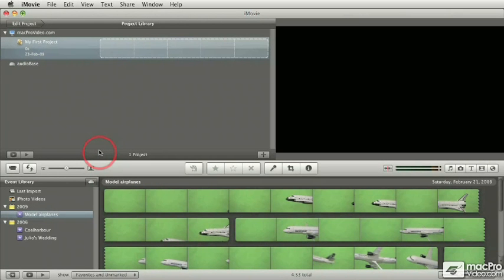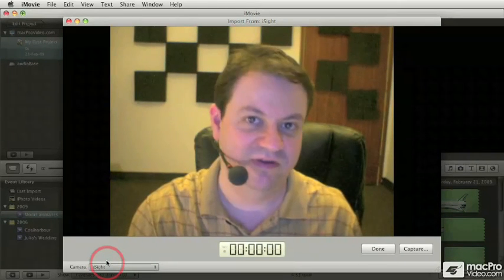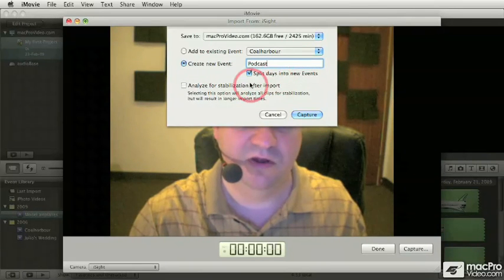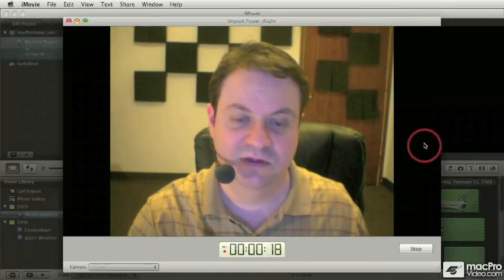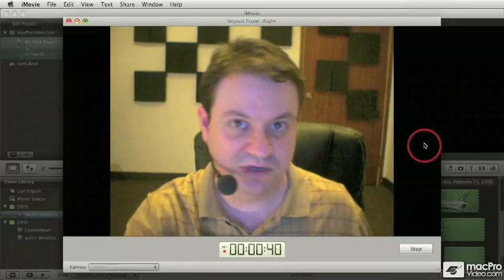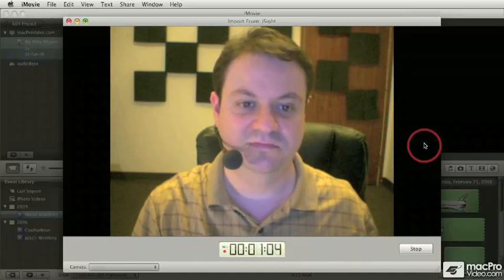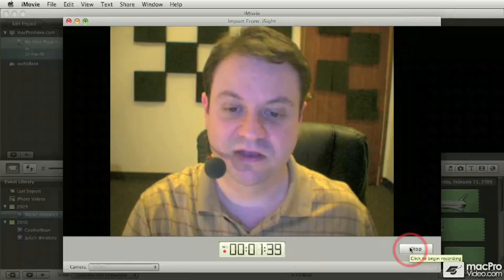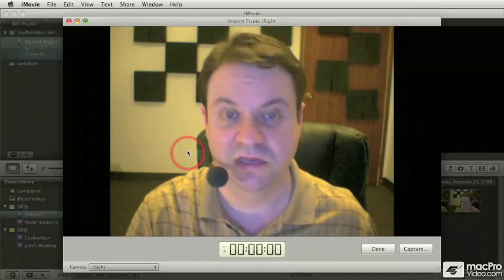iMovie '09 101: Core iMovie '09 - 04. Capturing with an iSight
iMovie '09 101: Core iMovie '09 by Francesco Schiavon
Video 4 of 133 for iMovie '09 101: Core iMovie '09

iMovie '09 has been completely redesigned and is now better than ever for editing video. More than just a basic video editing application, iMovie '09 has several advanced features built in like full HD video support, advanced audio features, and even green screen capabilities. And because it's designed to seamlessly blend media from your iPhoto and iTunes library into your projects, iMovie '09 is the perfect choice for making videos on your Mac.

In this 6.5 hour tutorial by star macProVideo.com trainer Francesco Schiavon, you'll learn important skills like capturing and adding video to your iMovie project, editing clips to make a complete video, color correcting poorly shot video, working with transitions and effects, and a whole lot more.

You'll even learn advanced skills like how to create green screen comps, adding GPS and animated Maps to your projects, stabilizing shaky video, adding title sequences and credits, and more.

At 6.5 hours, this is an extremely comprehensive iMovie '09 tutorial, but you don't have to watch the entire show. Use the detailed menus and keyword search functions to quickly find topics of interest - that's the essence of Nonlinear Educating!

For a full list of this tutorial's topics, check out the Table of Contents.